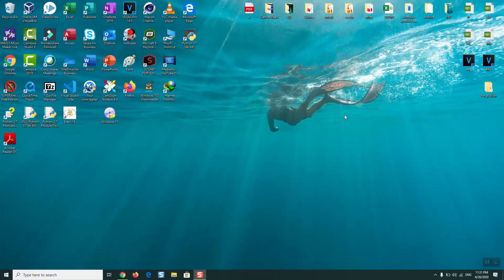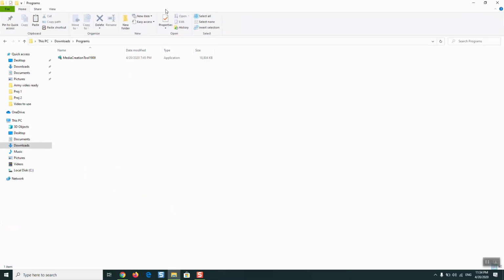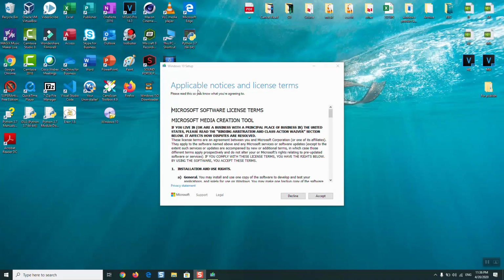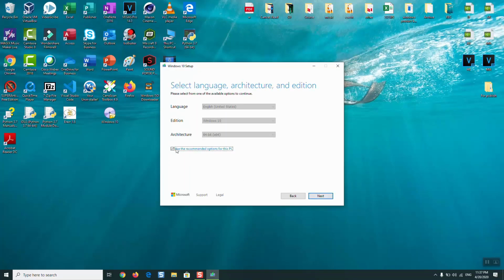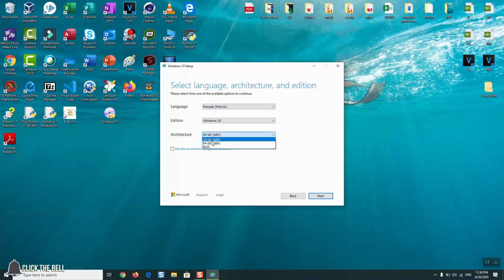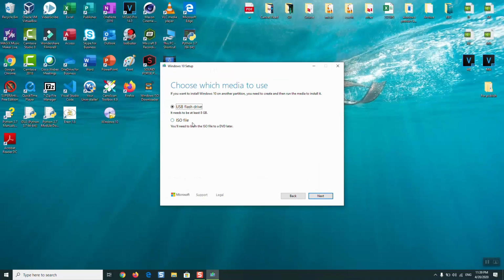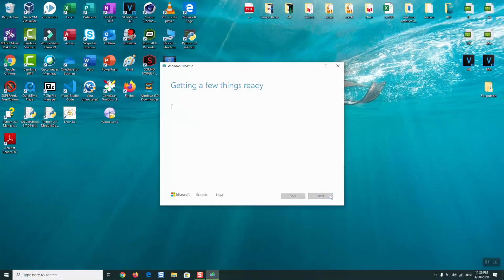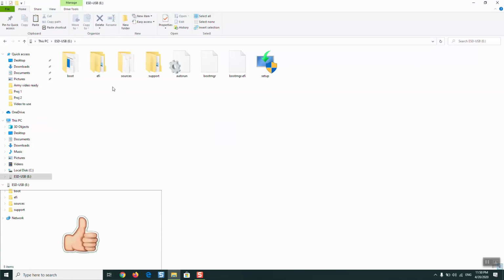Windows - How to create bootable USB for windows 10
In this video I will show you how you could How to create bootable USB for windows 10